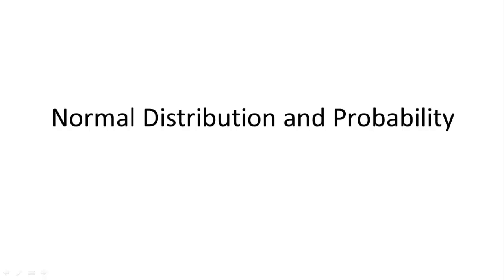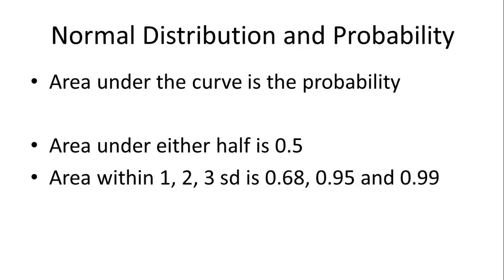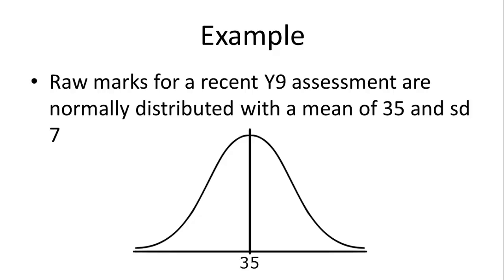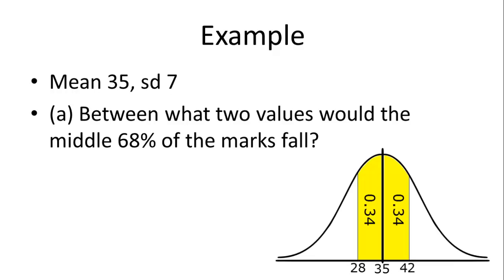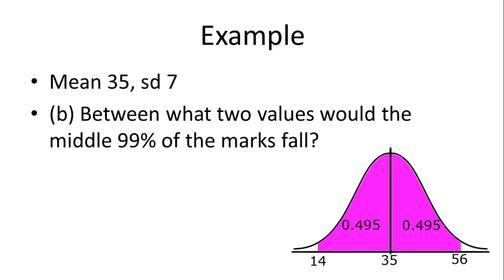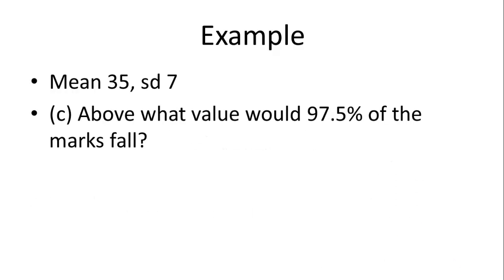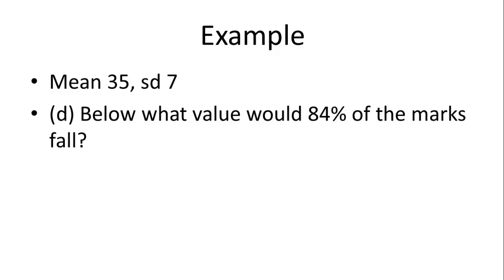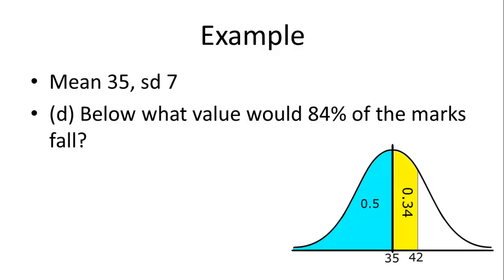Y12 Normal Distribution - Area as Probability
Use of properties of the normal distribution to solve problems